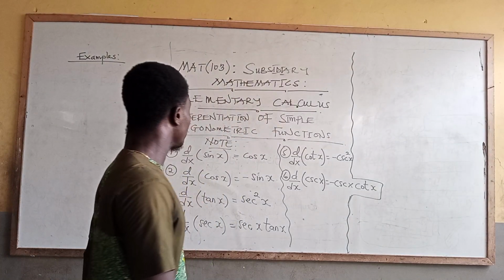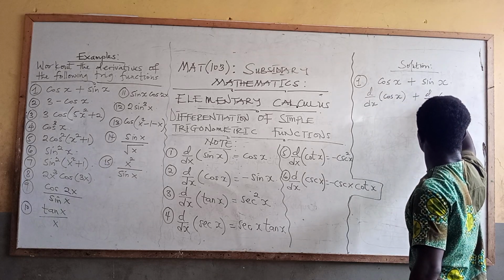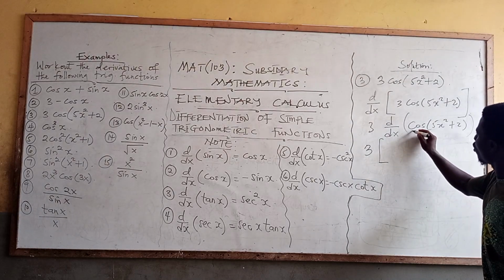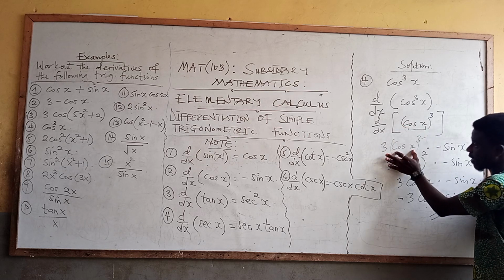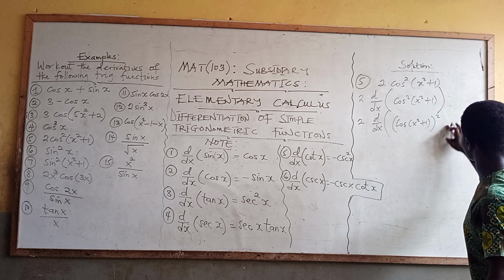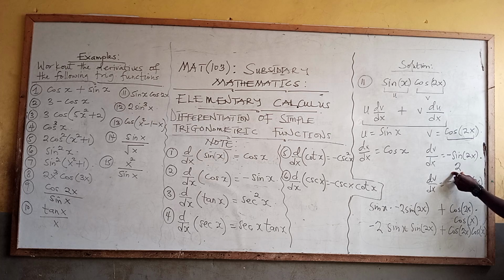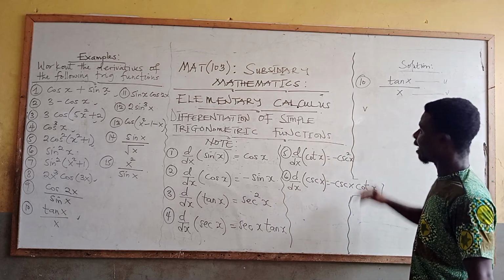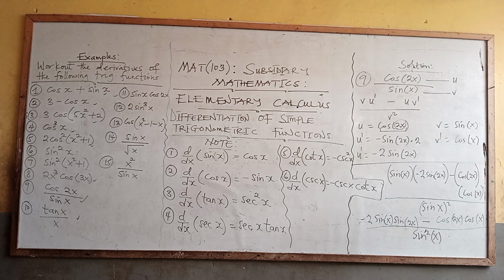MAT(103): SUBSIDIARY MATH ~ ELEMENTARY CALCULUS ~DIFFERENTIATION OF SIMPLE TRIGONOMETRY FUNCTIONS